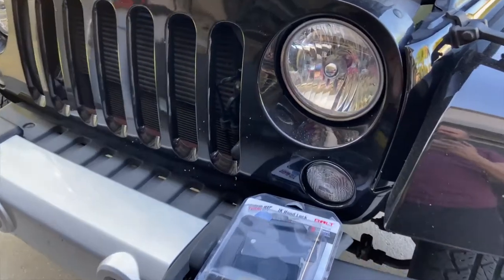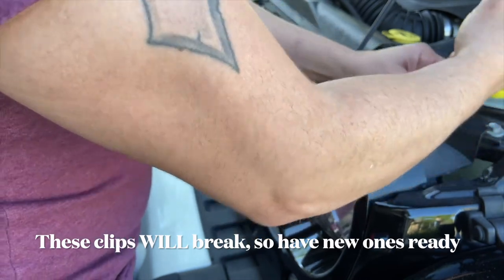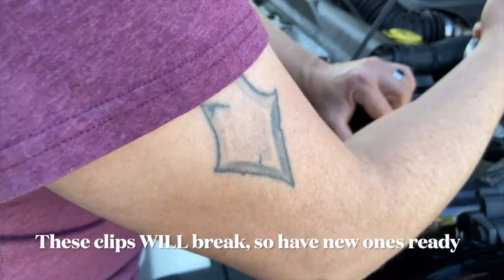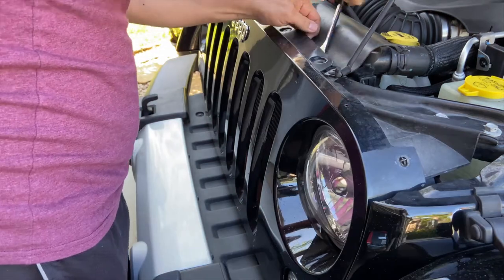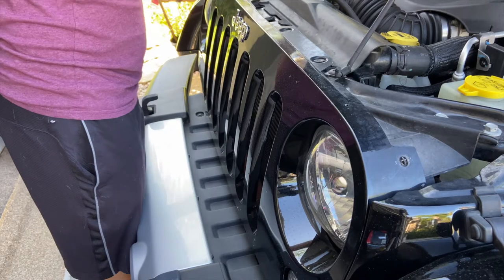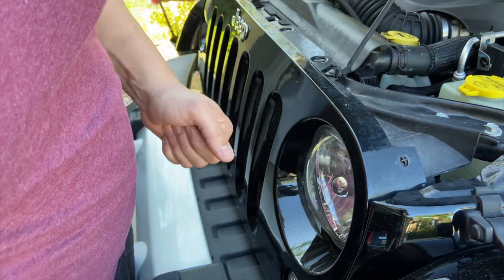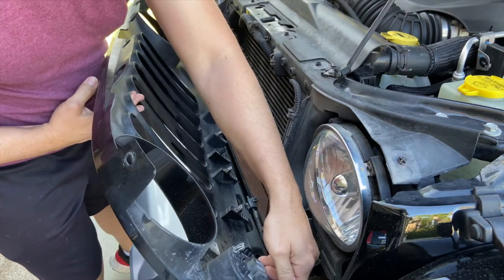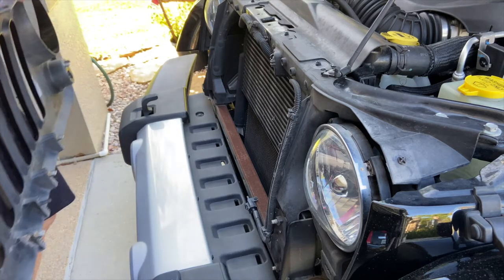How to Remove Jeep JK Front Grill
I show the simple process of how to remove the front grill on a Jeep Wrangler JK. Easy.